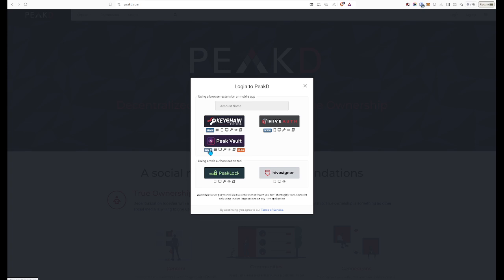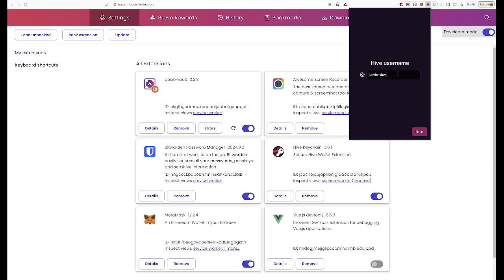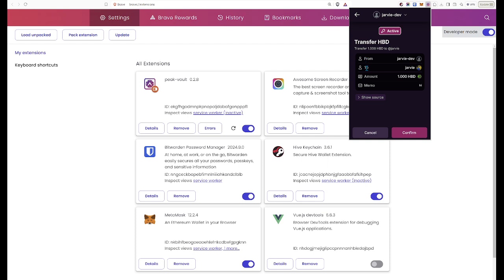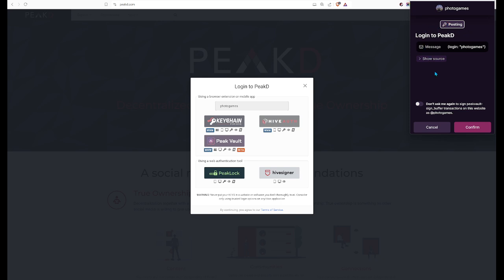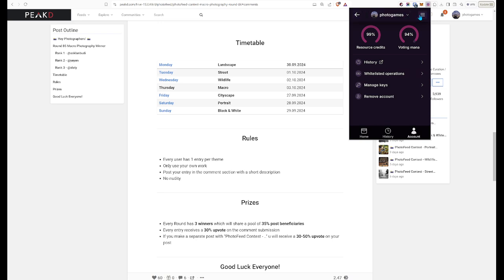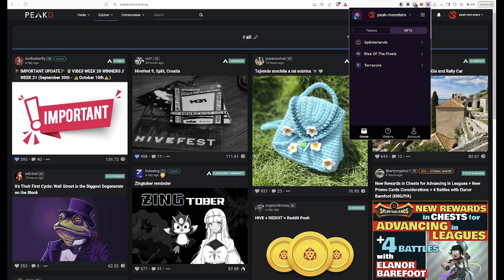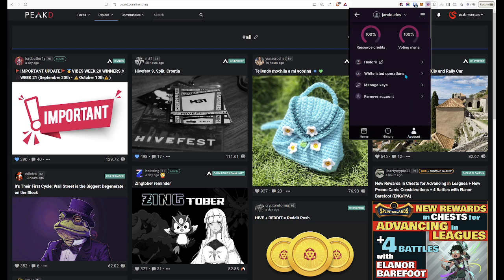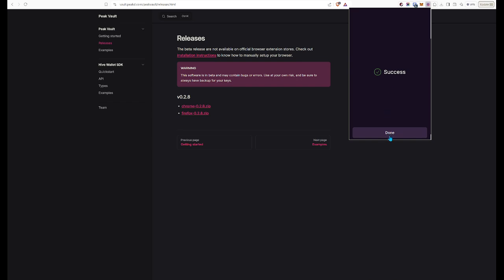Peak Vault Hive Extension - Thorough Walk Through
How to manually install extension on Chrome / Brave
Logging into PeakD.com
Walk through of every Peak Vault feature